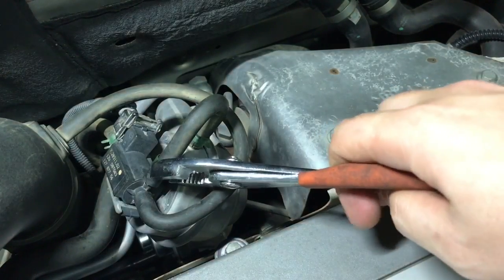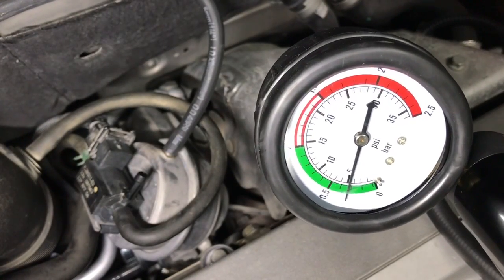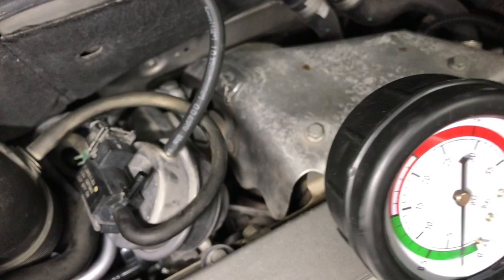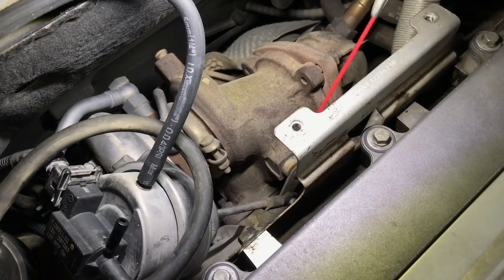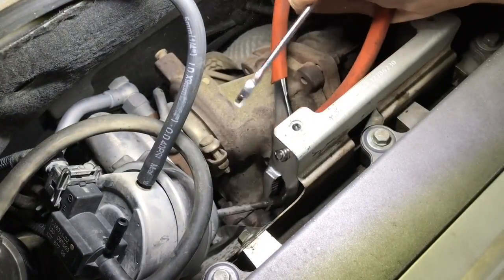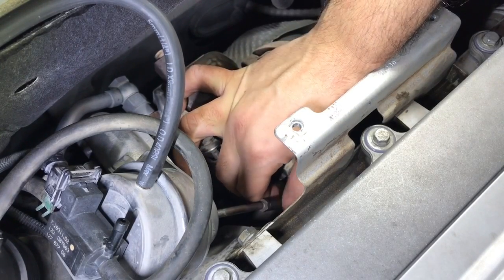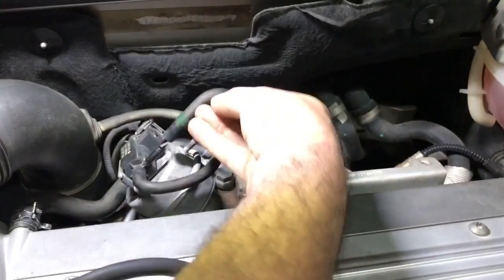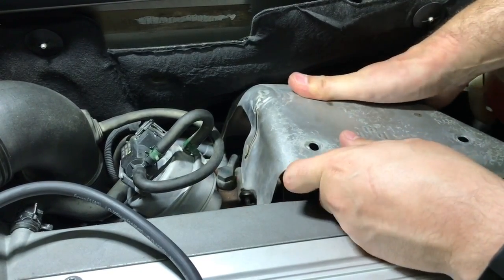HOW TO ADJUST WASTEGATE PRESSURE (pre-tension)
A quick and short video of how to adjust your turbo wastegate basic pressure.
If you have a low boost other than a boost leak, you might wana try this.
This car is a 2008 saab 9-3 2.0 but the procedure is the same for any other car except variable vane turbos .